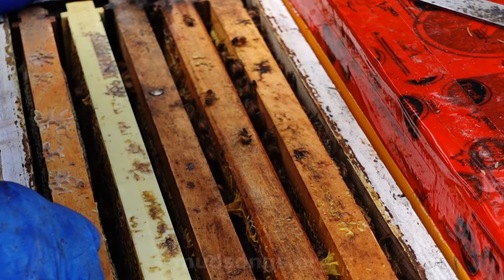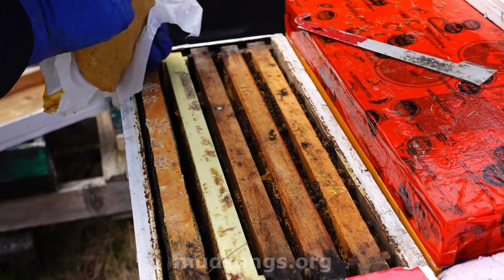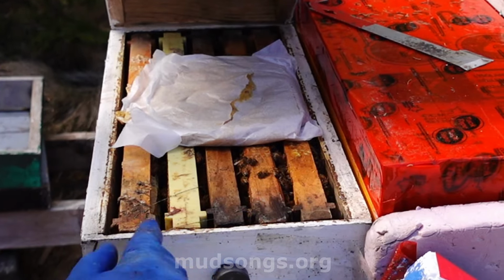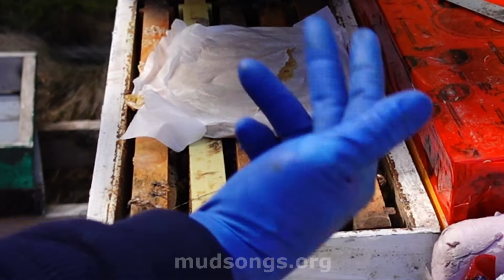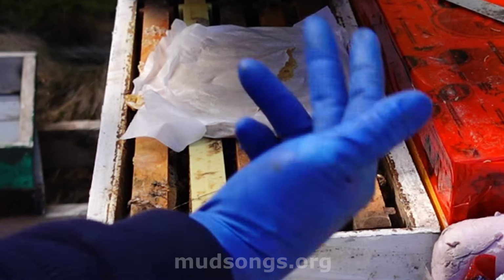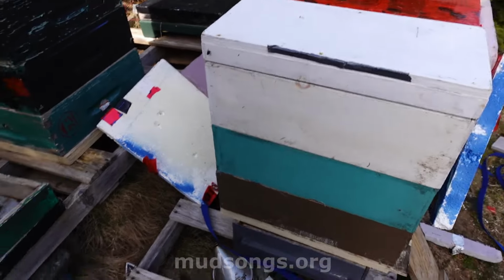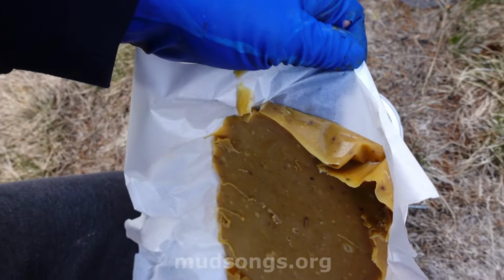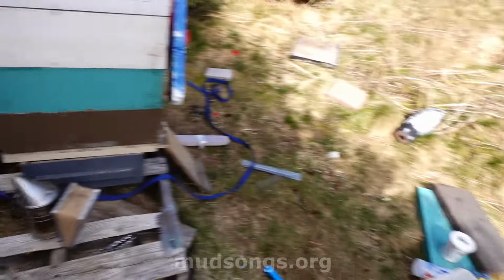A Tiny Overwintered Colony (April 18, 2025)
Checking in on a small overwintered colony.

00:00 - Opening hive.
00:37 - Pollen-infused fondant.
01:06 - Arrrrggh!
01:56 - Bees brooding up.
02:09 - Time to burn some woodenware.
02:37 - Insulation on for brood nest.
03:23 - A hot mess.
03:38 - Newfoundland weather sucks.